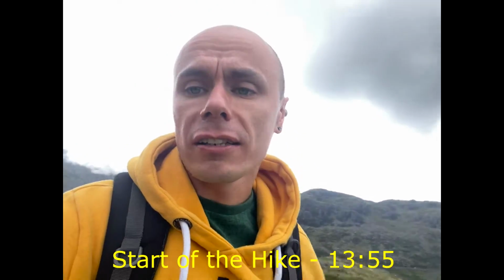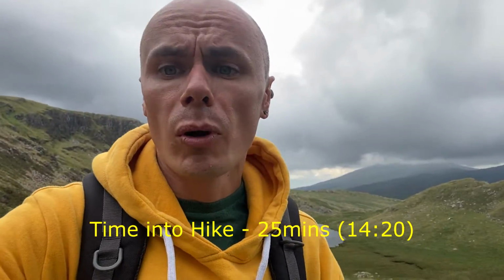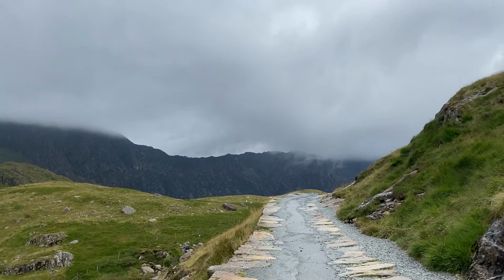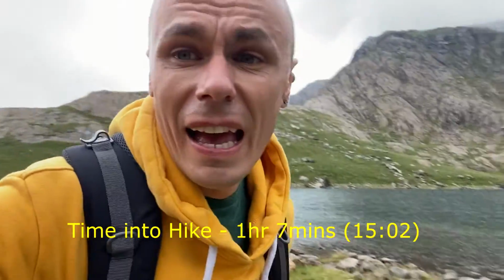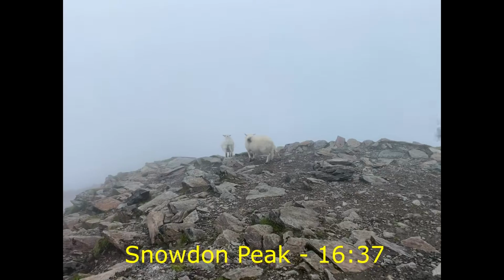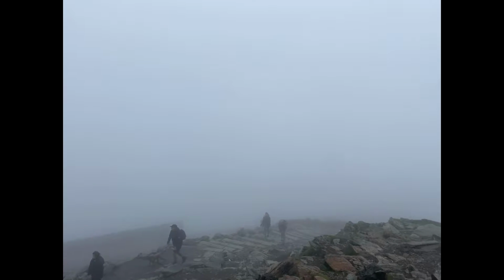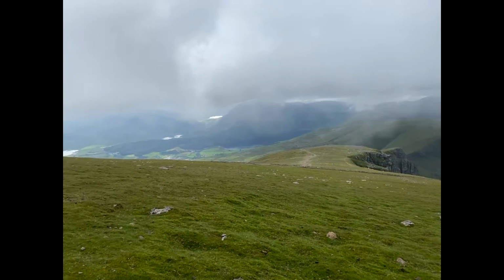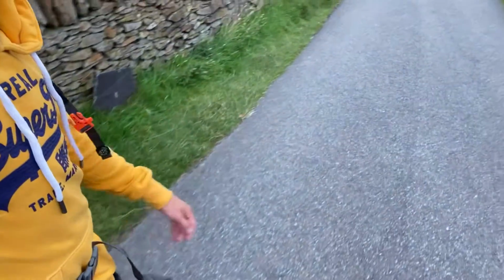Hiking Mt. Snowdon - Miners and Llanberis Trails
I travelled to Snowdonia National Park this summer and did something I had always wanted to do and hike up Mount Snowdon.

I used the miners trail going up and the Llanberis trail coming down and you can see both in this video of my hike. All things to expect and a few tips if you wanted to try it for yourself.